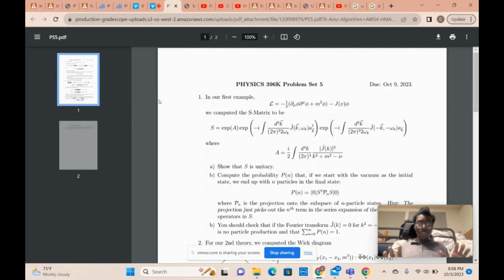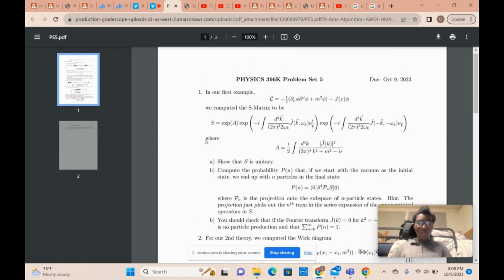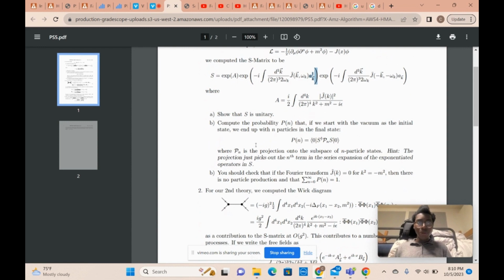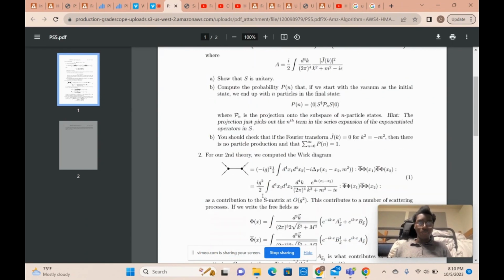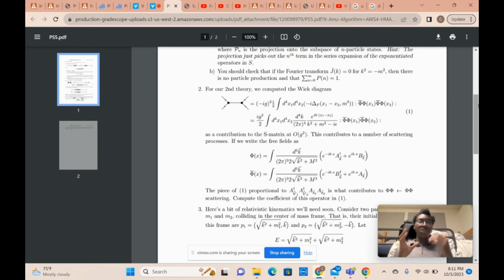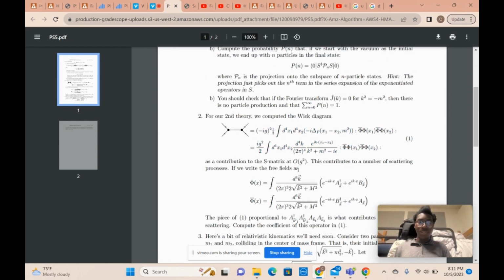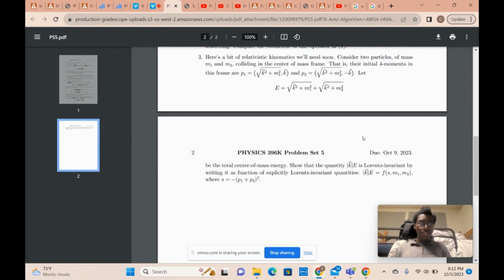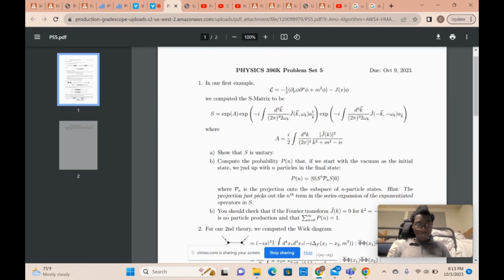What My Quantum Field Theory Homework Looks Like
QFT is cool